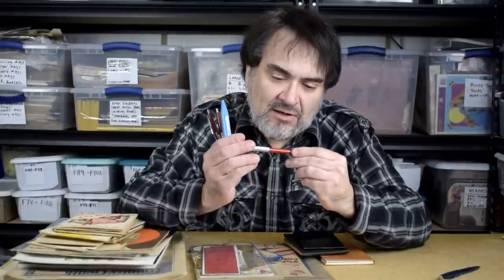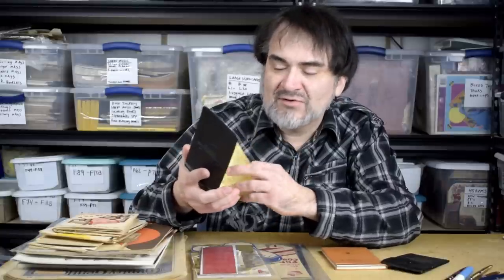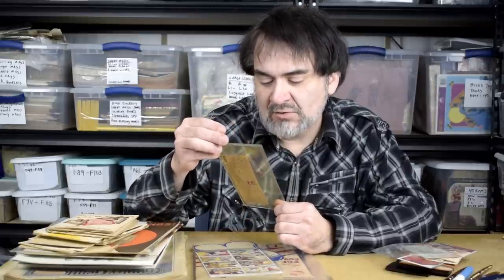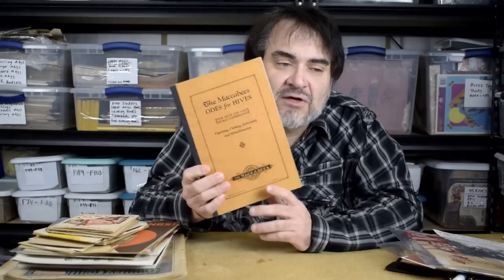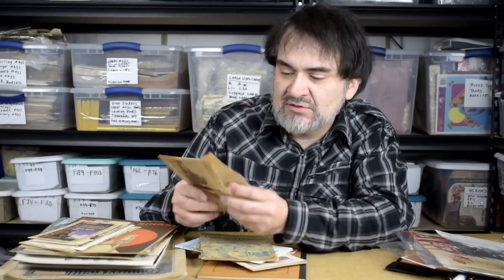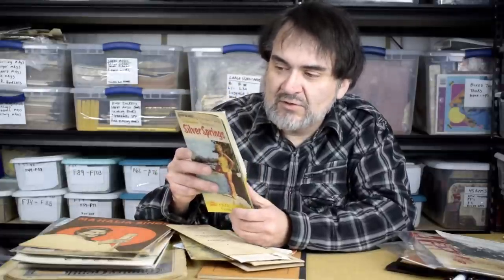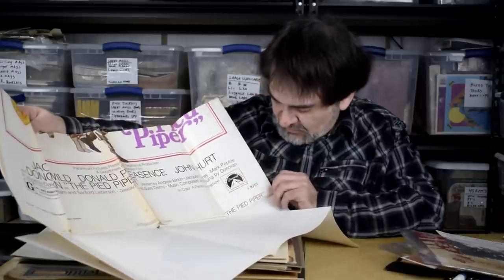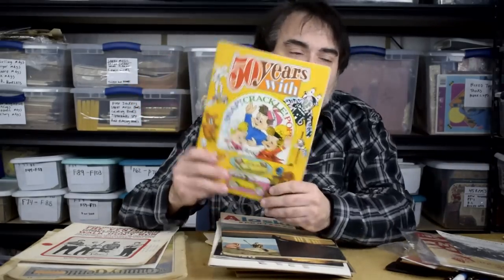eBay Reseller Haul $600+ Profit - 2018 PowerSeller 34K+ Listings & Rising